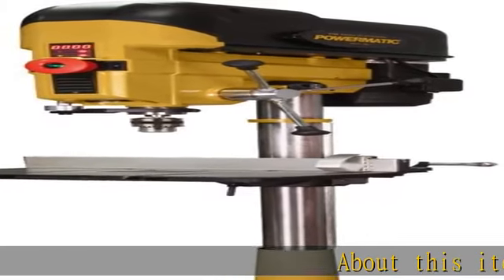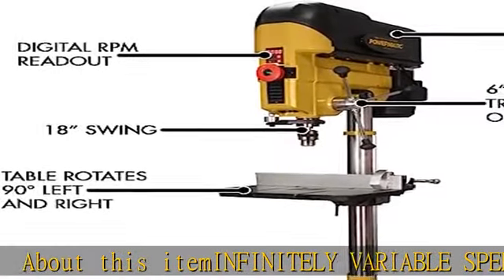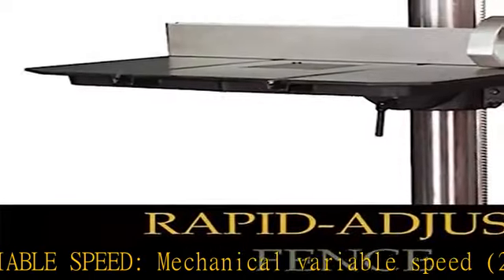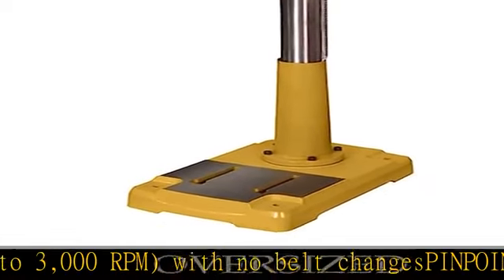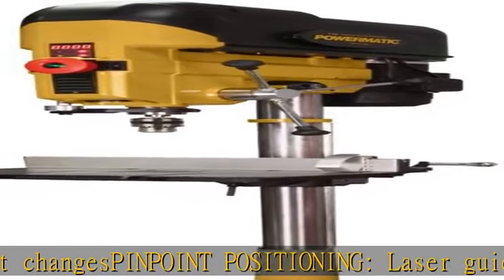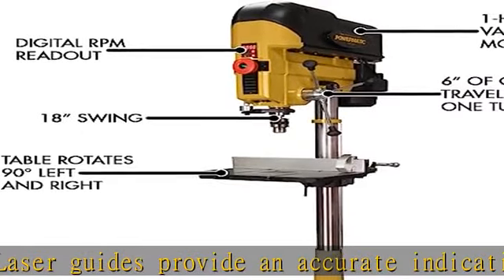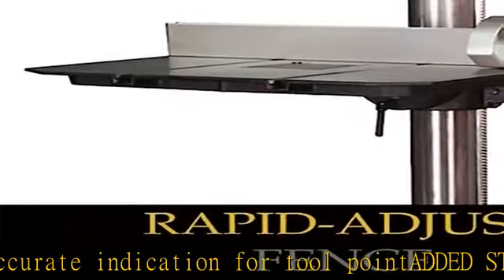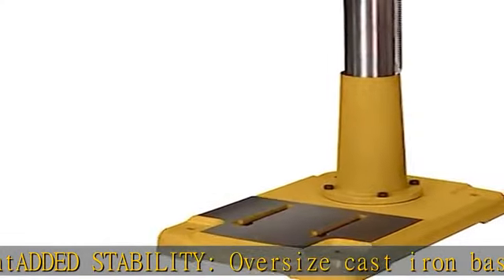Powermatic PM2800B, 18-Inch Drill Press, 1 HP, 1Ph 115/230V (1792800B)